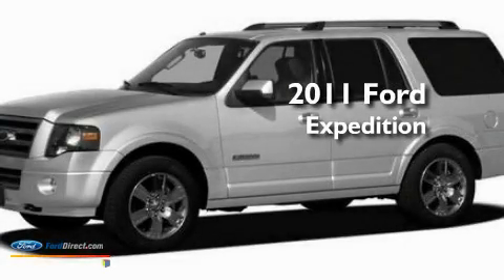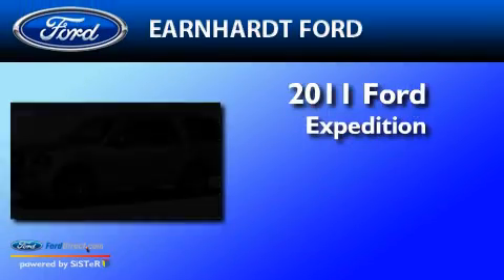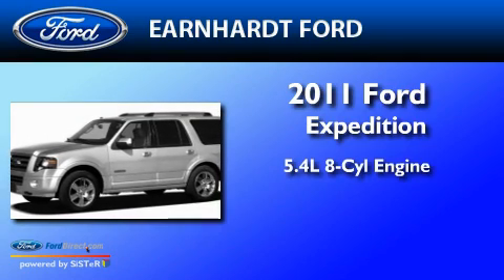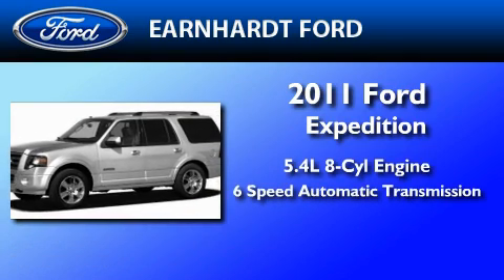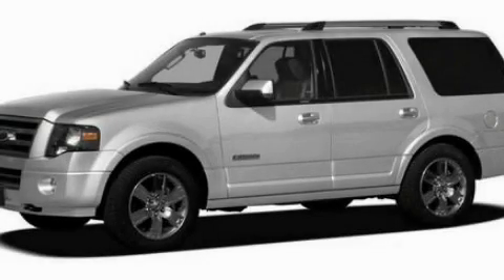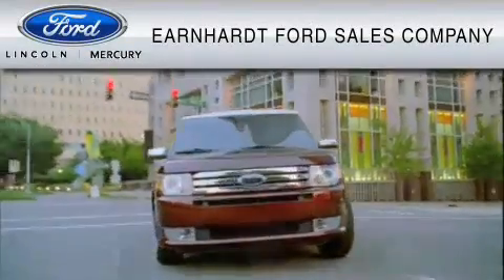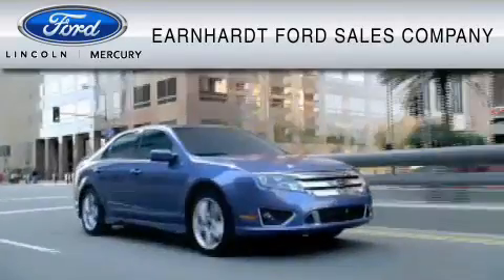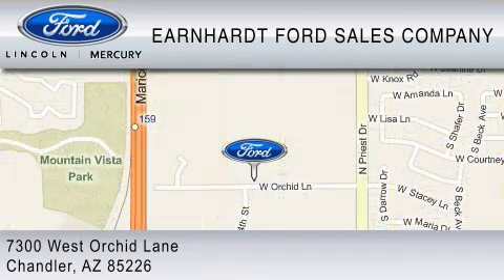2011 FORD EXPEDITION Chandler AZ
Year : 2011

 Make : FORD

 Model : EXPEDITION

 Engine : 5.4L V8

 Trans . : AUTO 6SPD

 Exterior : INGOT SILVER METALLIC

 Miles : 15

 Interior : STONE

 Earnhardt Ford

 7300 West Orchid Lane

 2011 FORD EXPEDITION Chandler  AZ